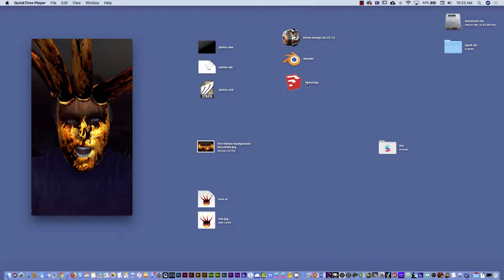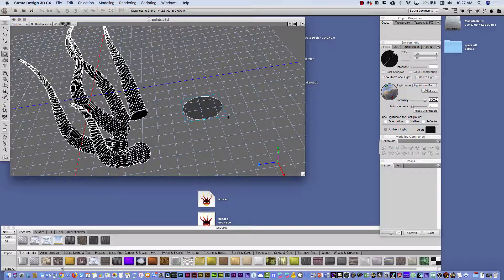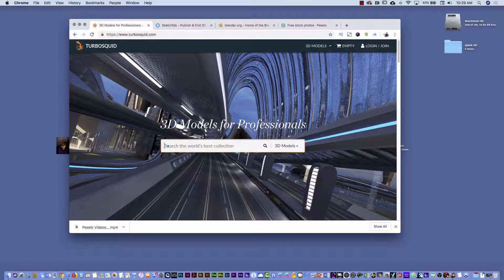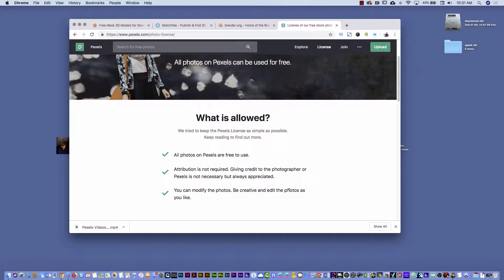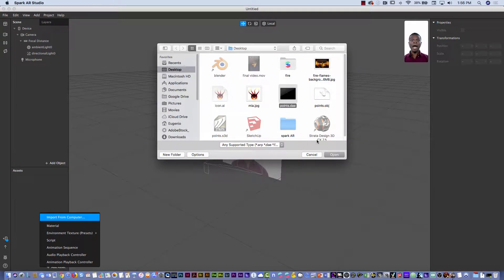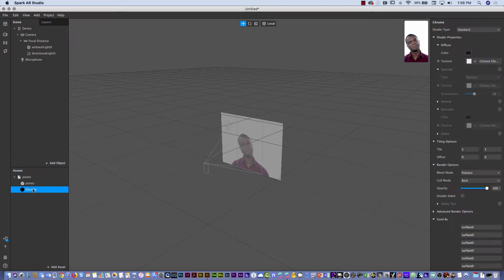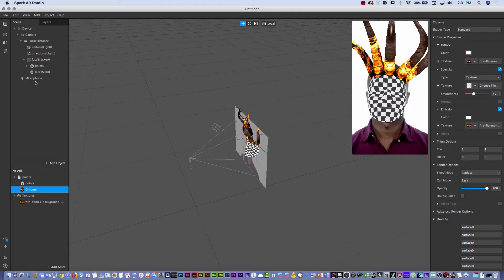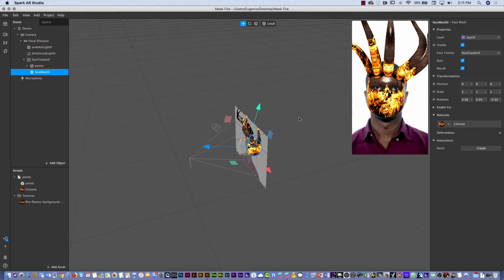Spark AR Mask